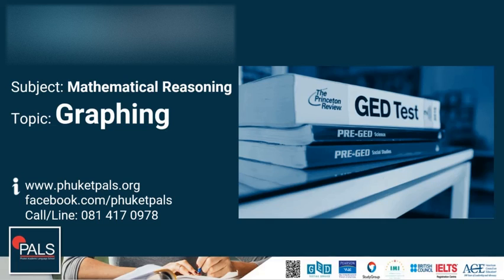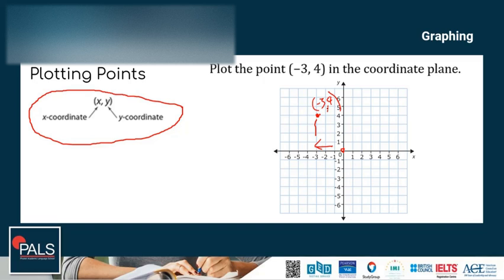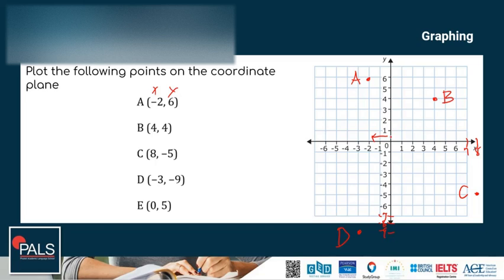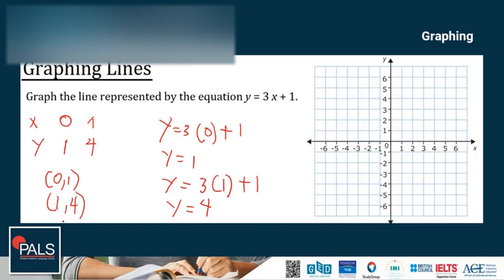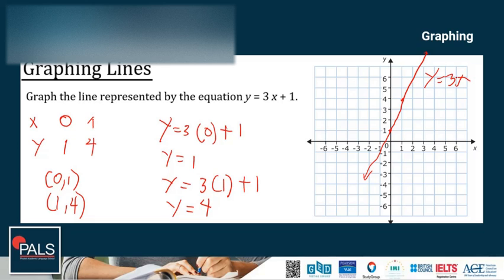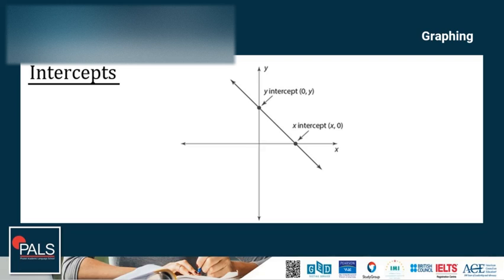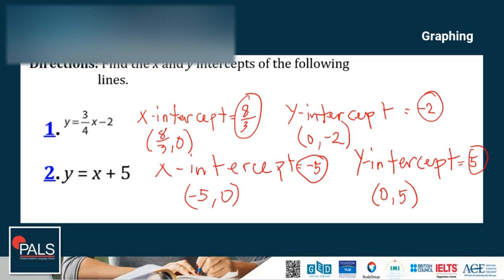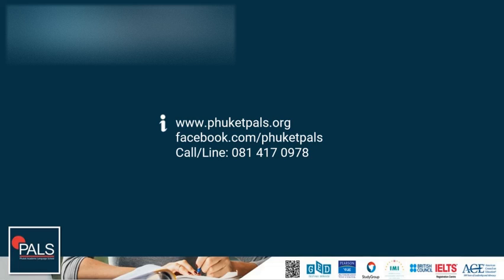Free GED Math Course Lesson 4 | Graphing